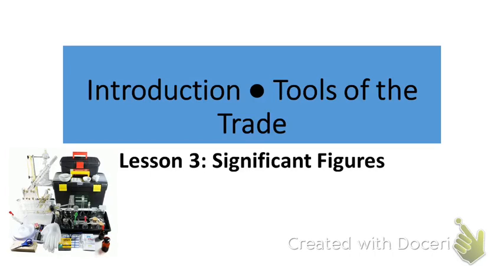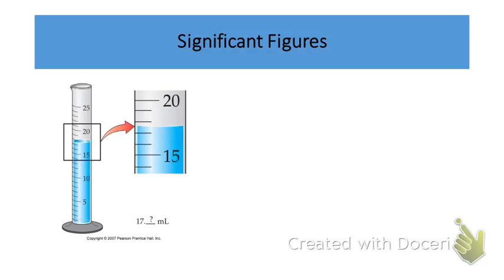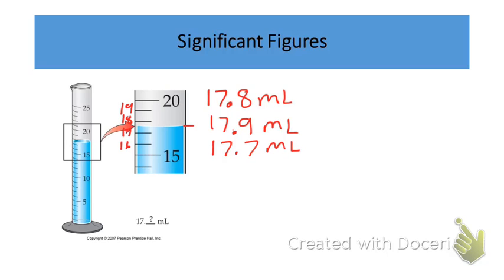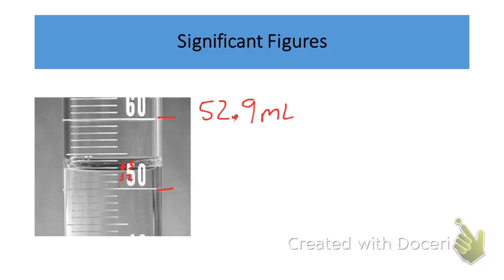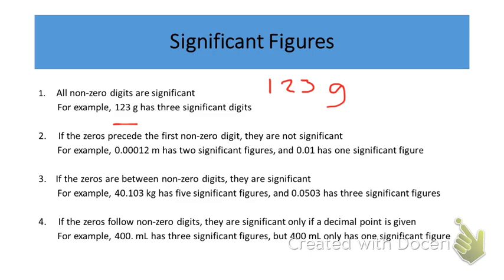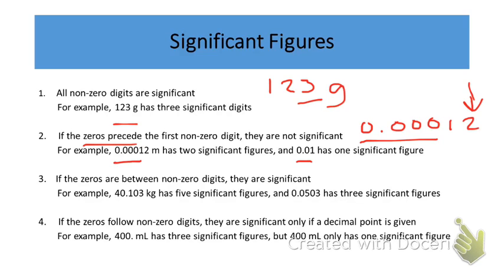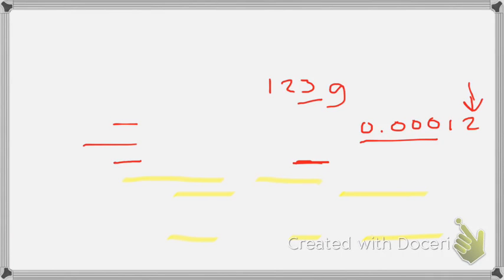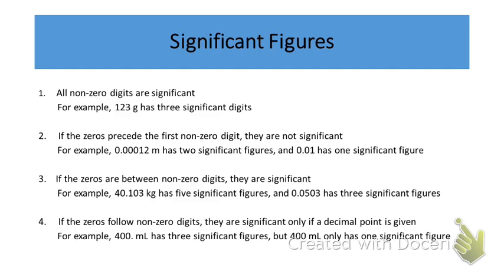Lesson 3 Significant Figures